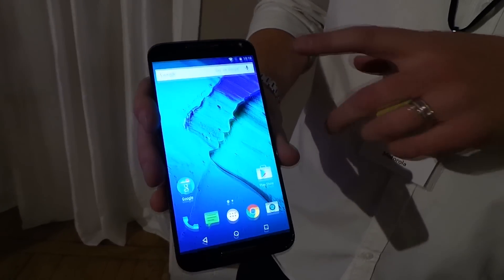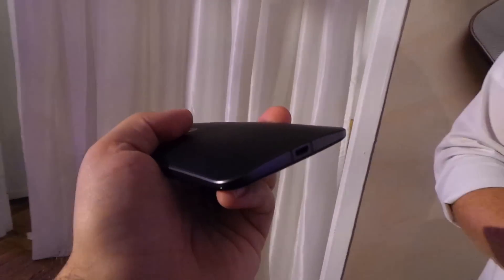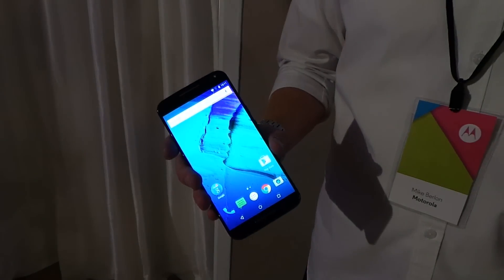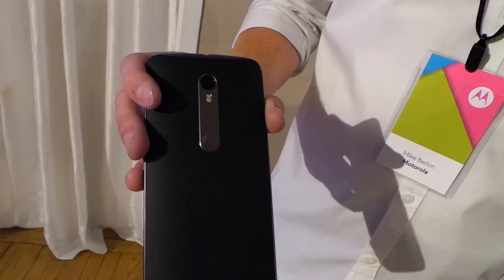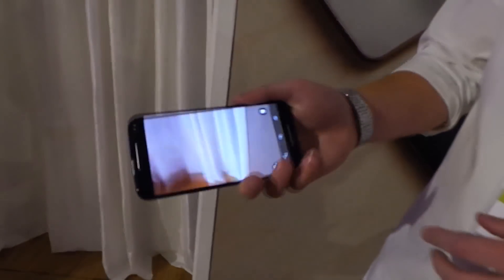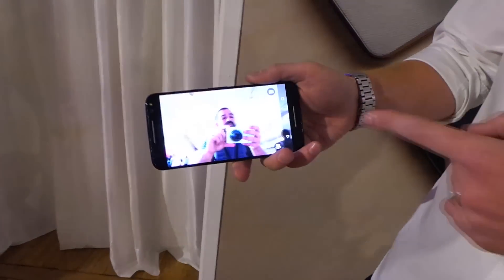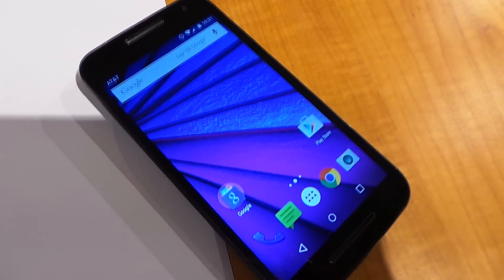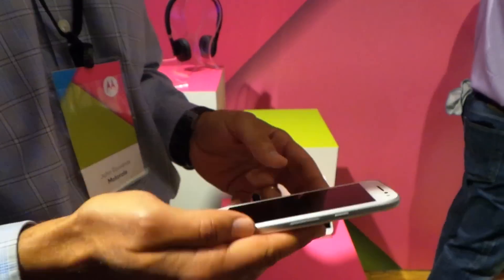Hands-on with Moto X Style and Moto G 2015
We go hands on with the new Moto X Style or Pure and the new Moto G 2015.